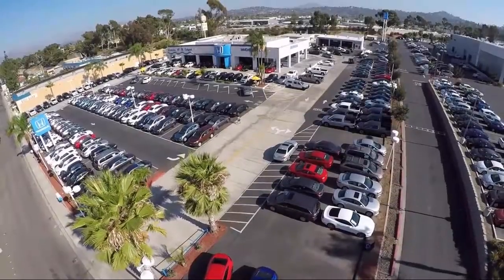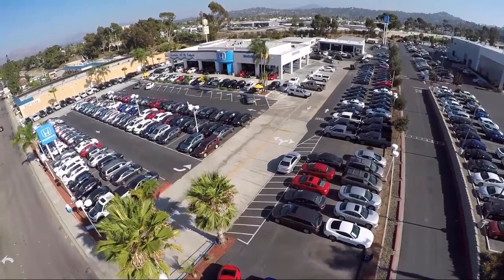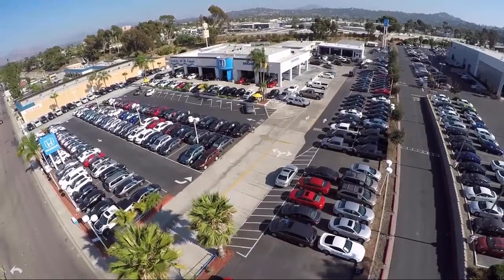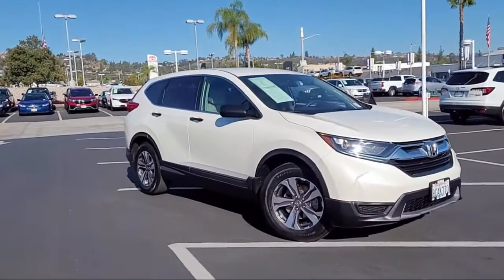2018 Honda CR-V LX San Diego El Cajon Chula Vista Mission Valley Santee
2018 Honda CR-V LX Stock Number: M01255A Vin:2HKRW5H35JH400433.